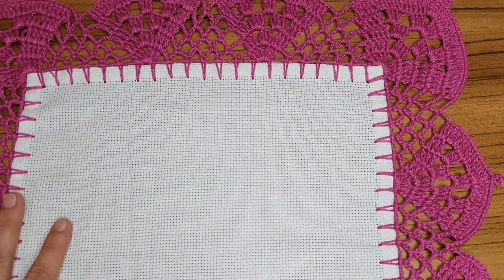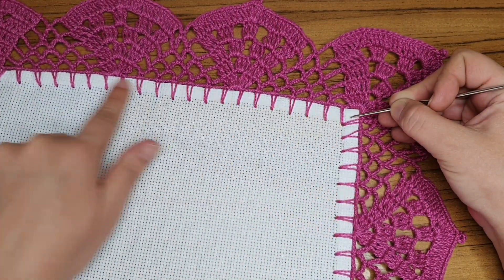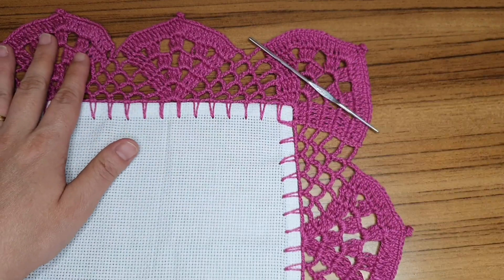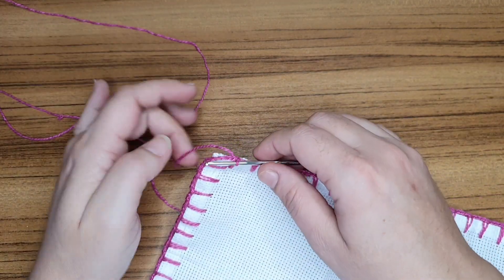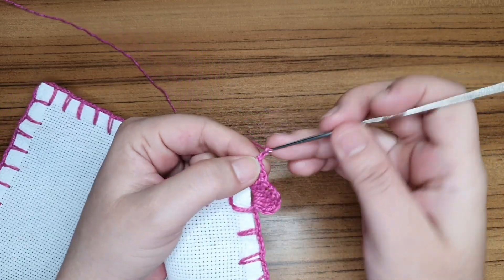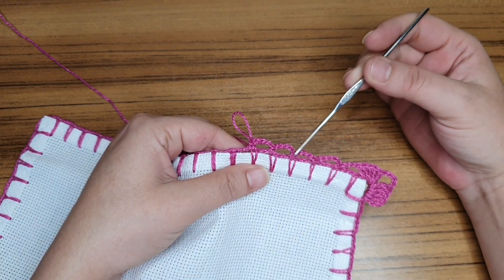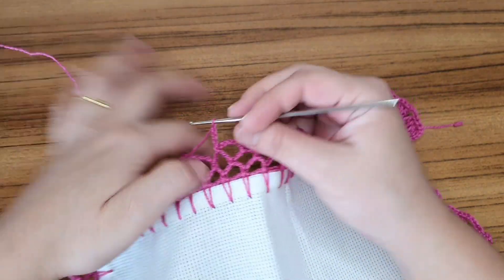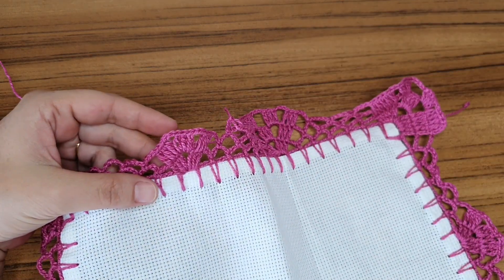bico de crochê de canto no pano de prato #224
canal de receitas @Receitas da Damiana silva